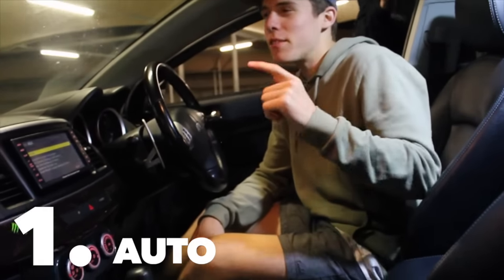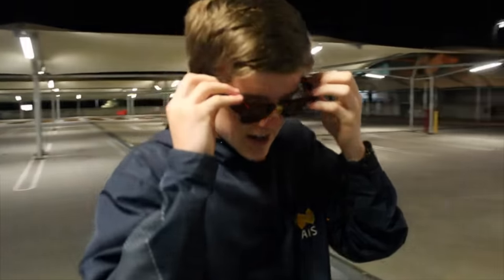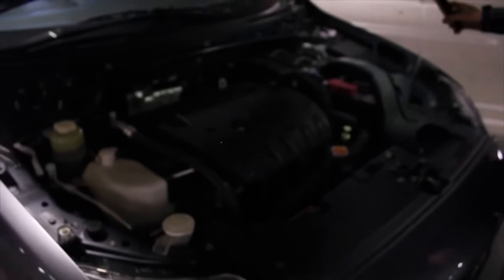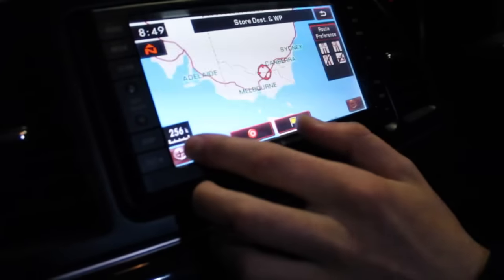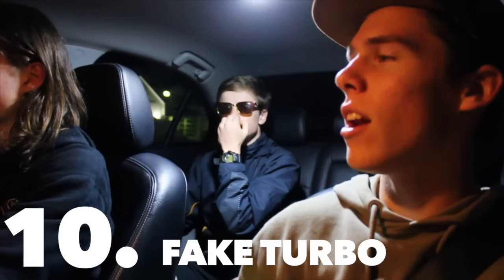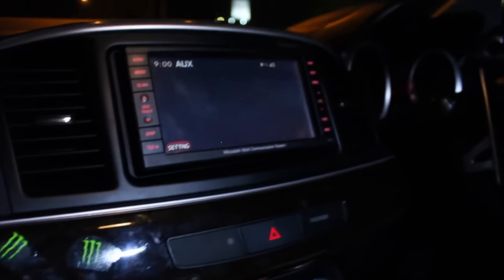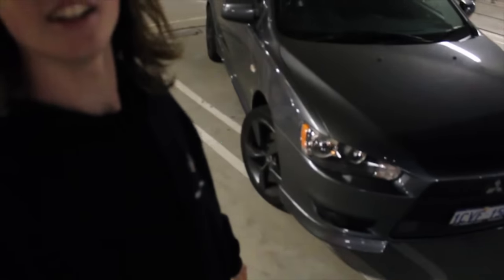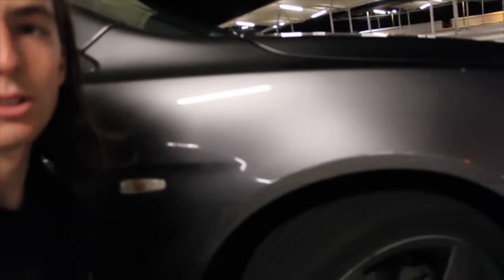10 THINGS WE HATE ABOUT THE MITSUBISHI LANCER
This is a video response to TJ Hunts video on his 350z and Calvin's Miata, 10 things we hate about the lancer.
Please leave any ideas of future videos I could make, based on cars
See you for the next one.